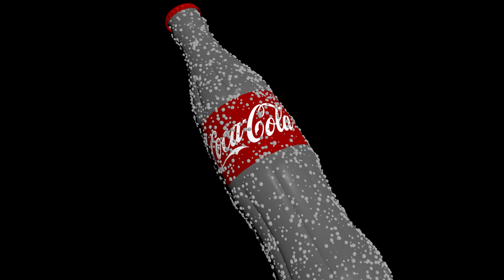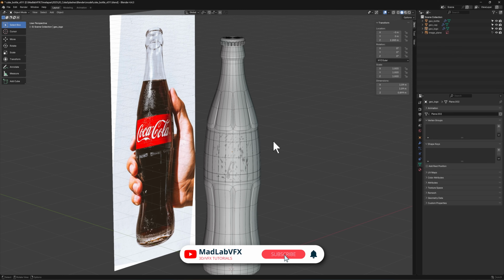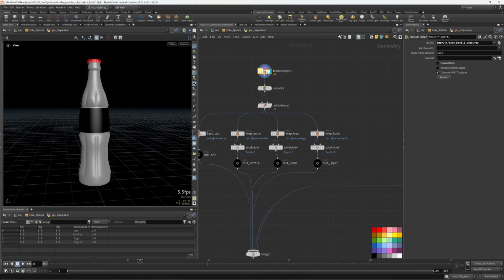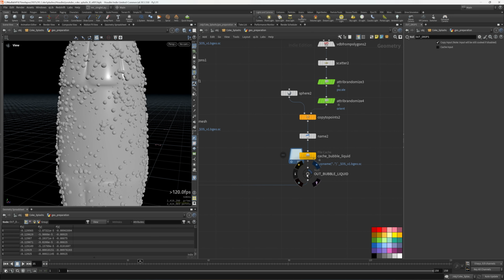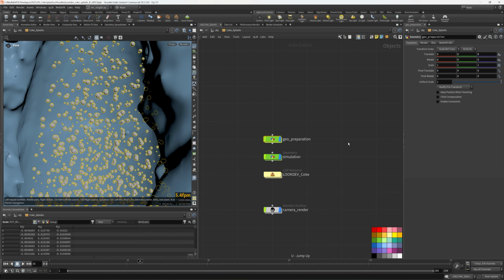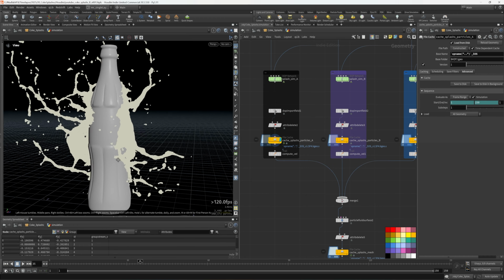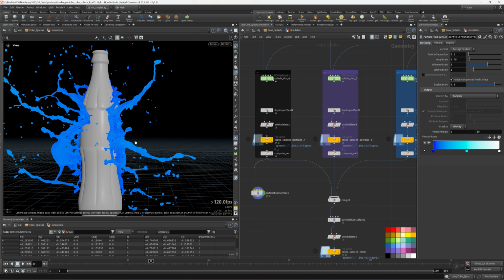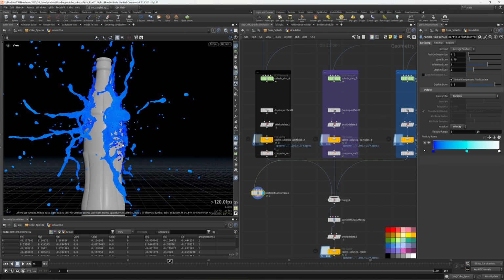How to Create Water Splashes in Houdini | VFX Breakdown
Learn how to make water splashs in Houdini

Learn how to create stunning Coca-Cola water splash simulations in HoudiniFX and render them with Redshift3D for cinematic VFX results.